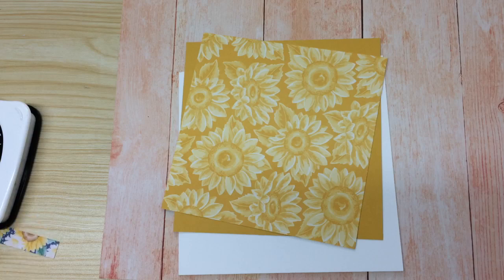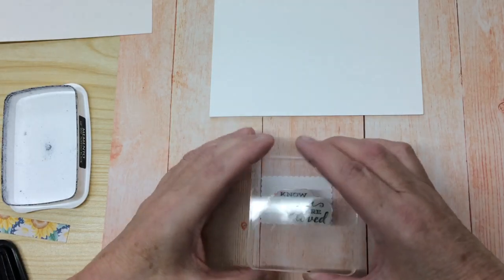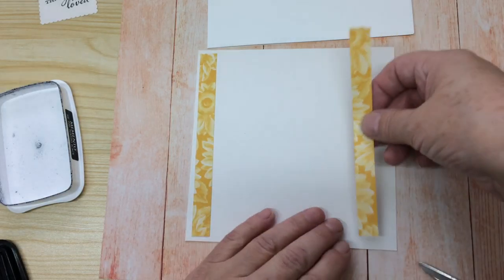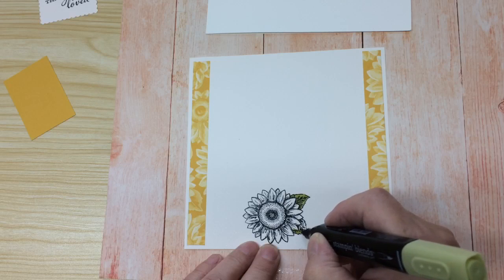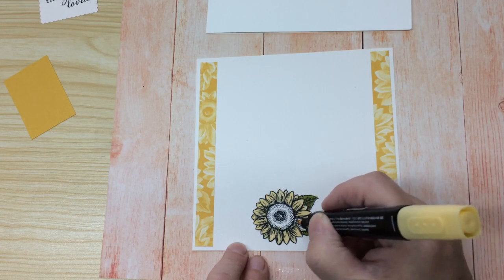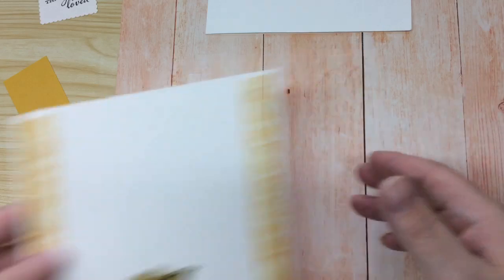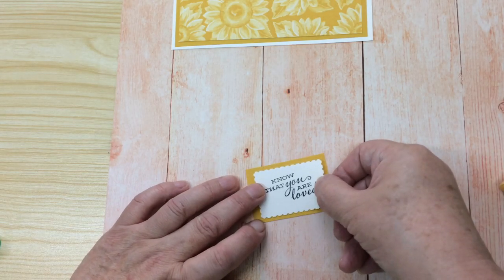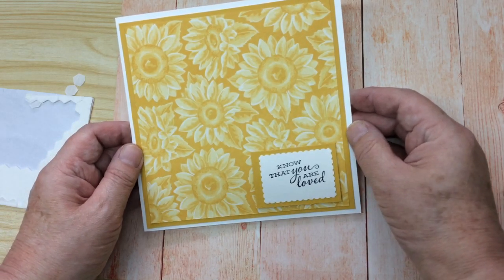Sunny Sunday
Yellow is just the right colour for today it is quite dark and gloomy in Pembrokeshire. This is a 6"x6" base card and the solid yellow layer is 5¾" x 5¾" the topper is another half an inch in size coming in at 5½"x5½". The sentiment Matt is 2¼"x1½". I have stamped the sentiment on a punch out from the stamp punch. I hope this has cheered you up this morning. Love you all and please Stay Safe